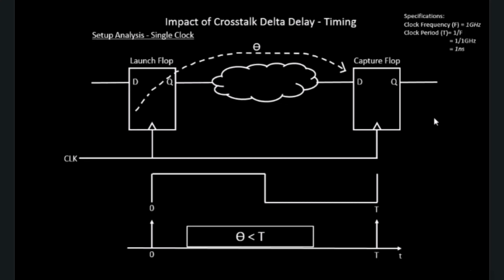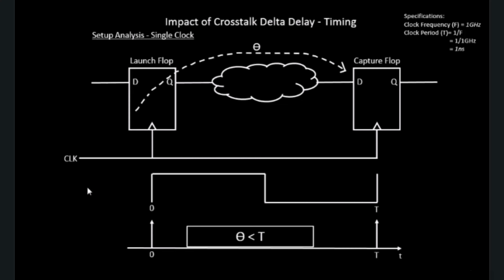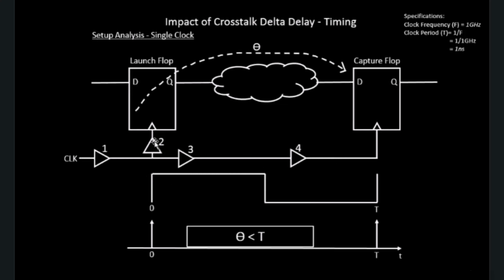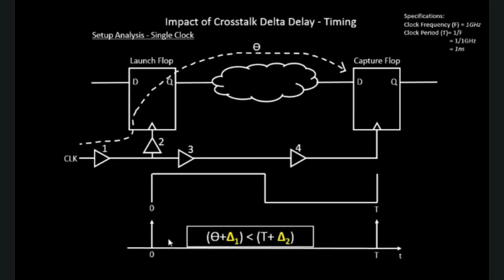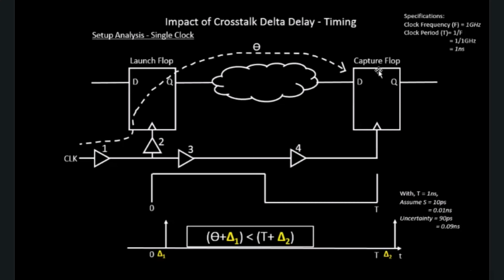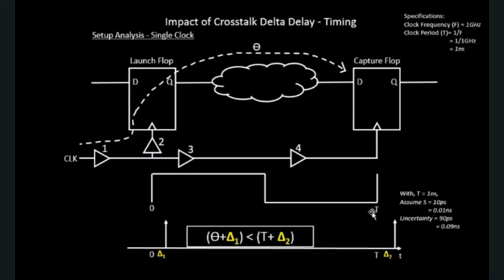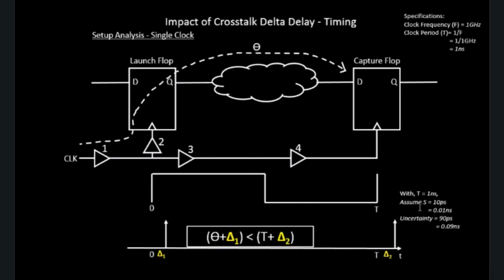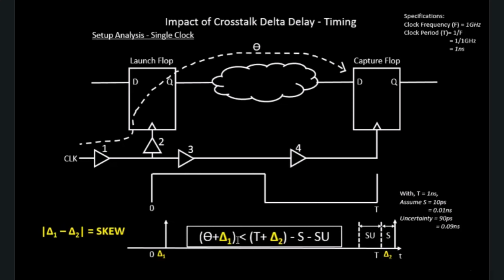Setup Timing Analysis Using Real Clocks - Class 49